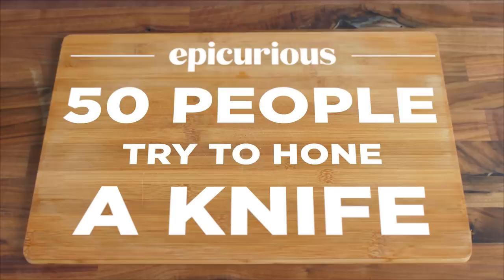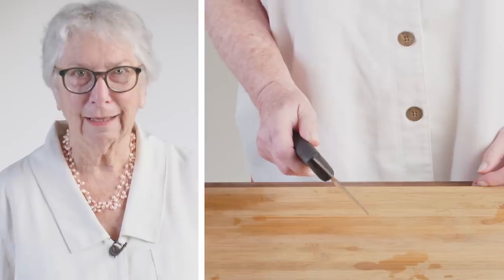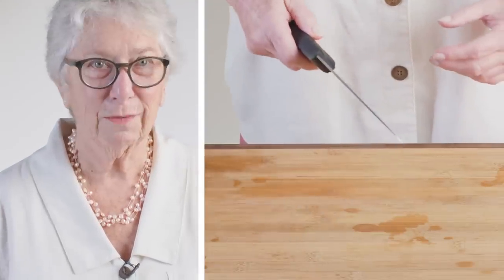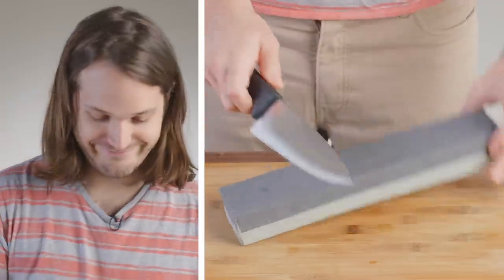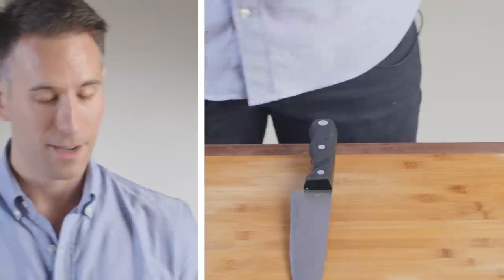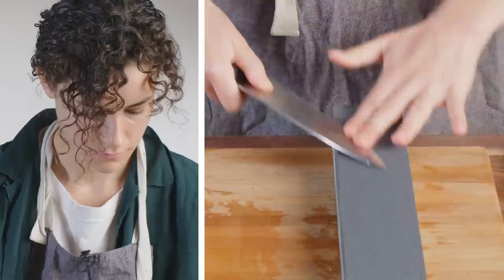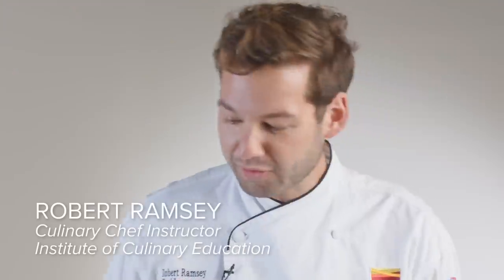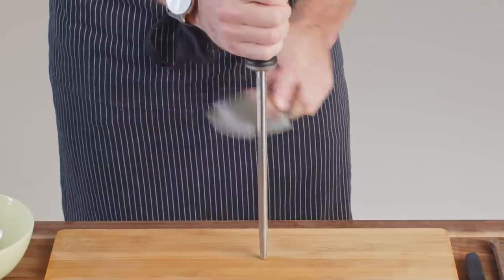50 People Try to Sharpen a Knife | Epicurious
You can't hone your chops if you can't hone your chops.

Be careful out there.

Watch as 50 people show off their knife skills (or lack thereof) and try to sharpen and hone a knife!

50 People Try to Sharpen a Knife | Epicurious